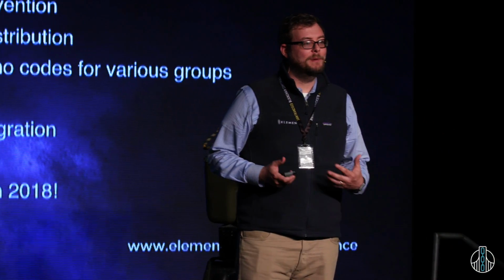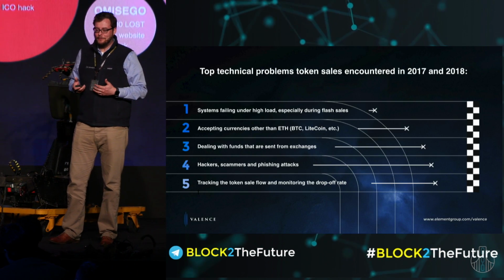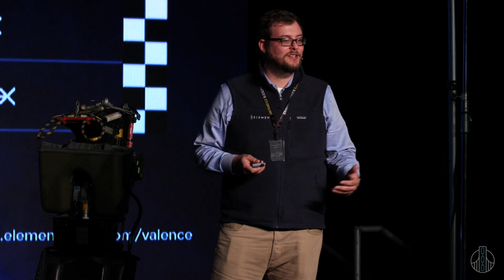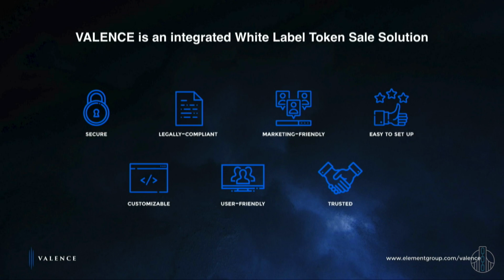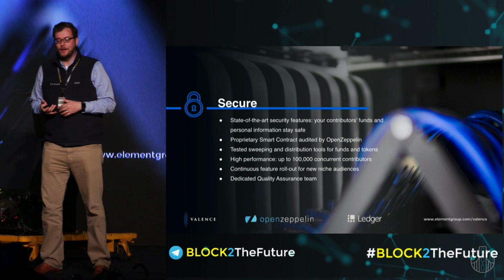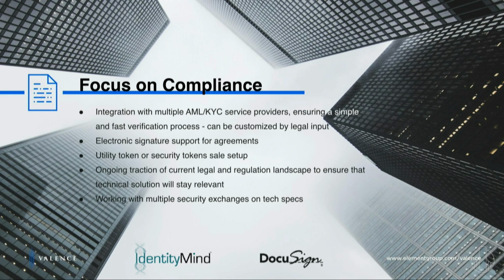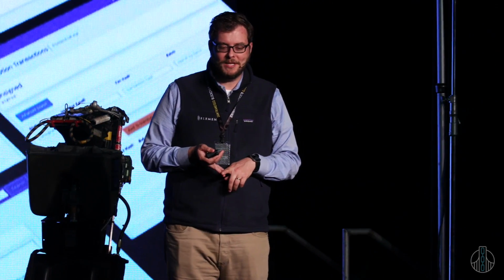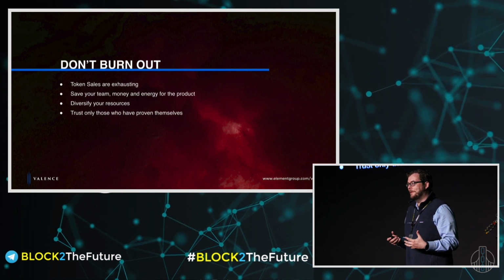Daniel Ice: Valence - Building a Safe and Compliant ICO That Contributors Love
Day 2: April 5th 2018

Presentation by Daniel Ice (CTO, ElementGroup.com)